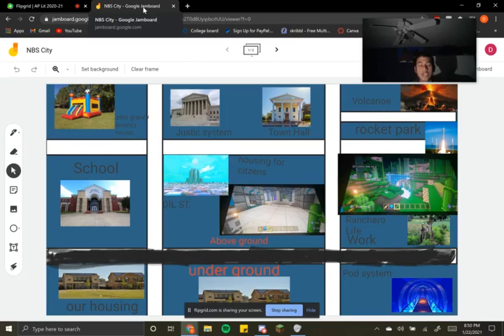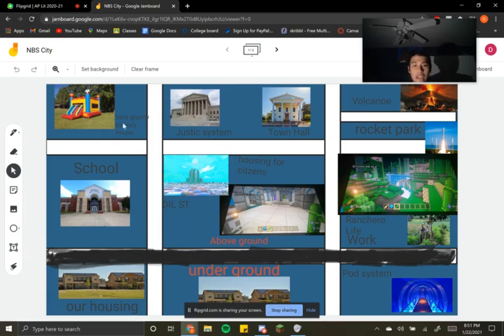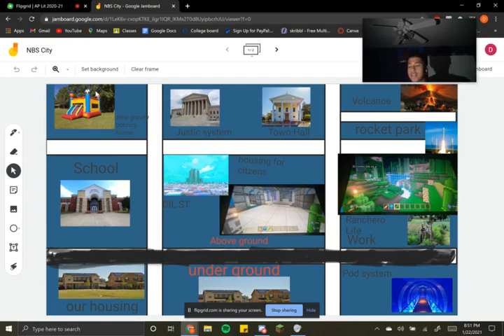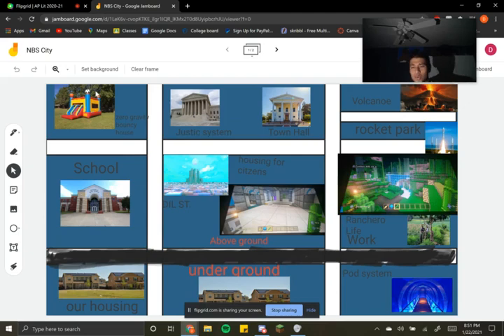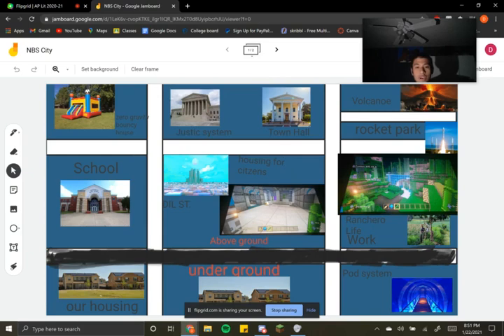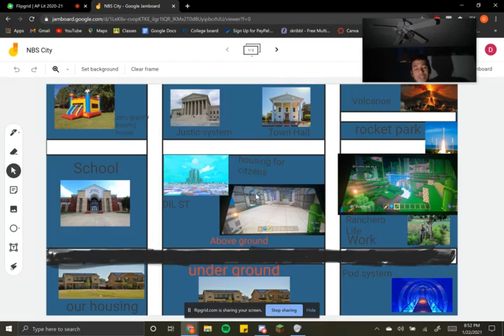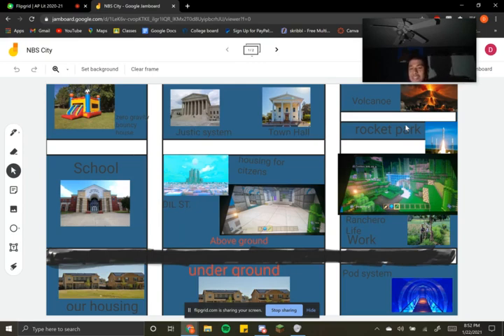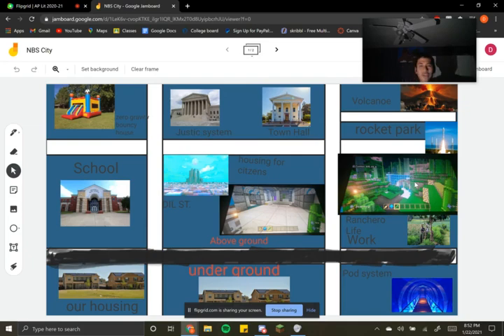NBS City Presentation on Jamboard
Student presentation on a Never-Before-Seen city blueprint using Jamboard